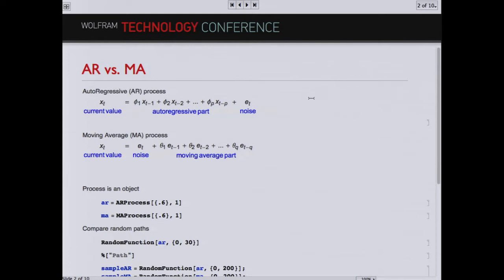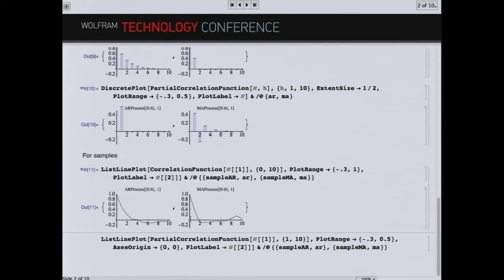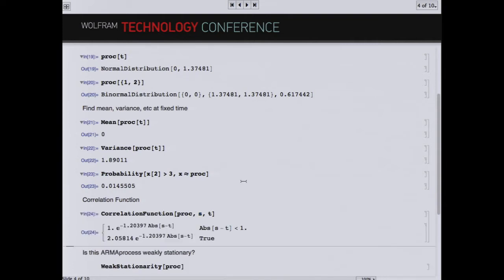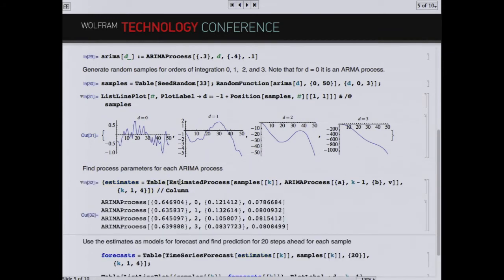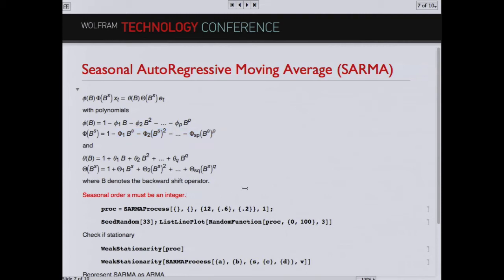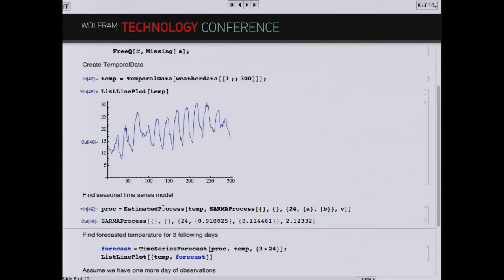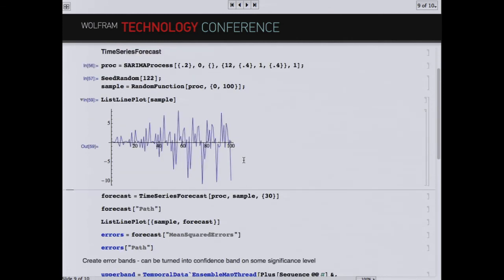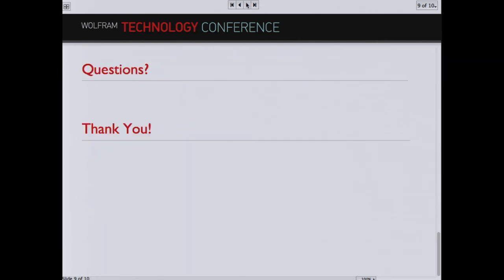Time Series in Mathematica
Gosia Konwerska discusses some of the tools for time series analysis in Mathematica in this presentation from the Wolfram Technology Conference.